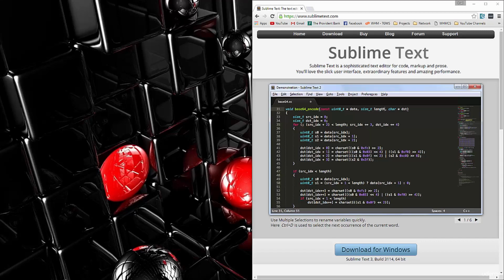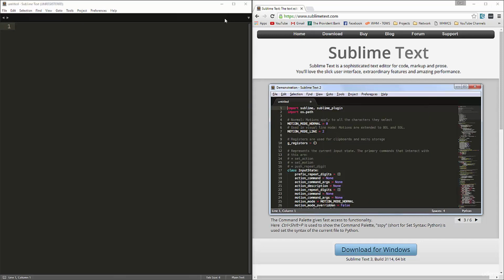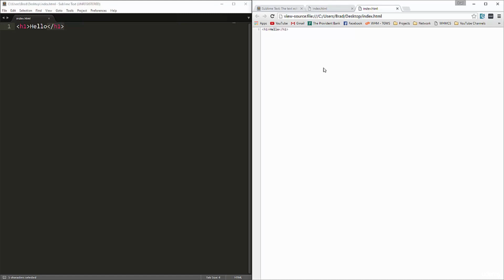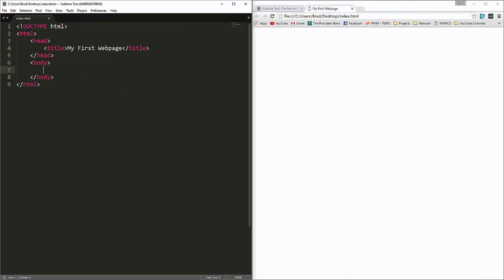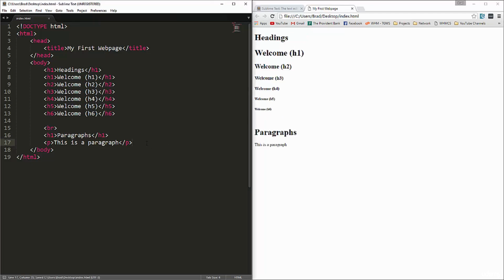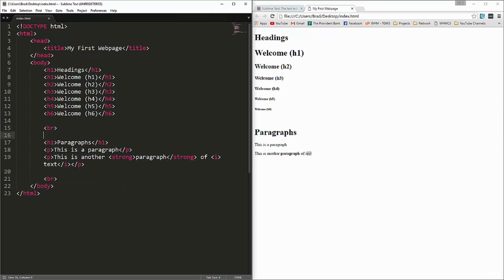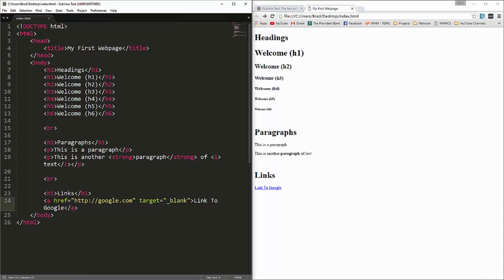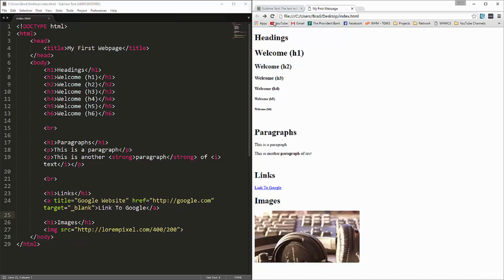003 Basic Elements Document Setup Project Basic Elements